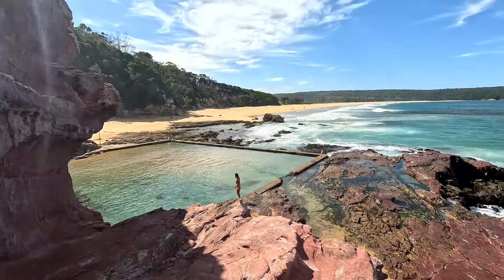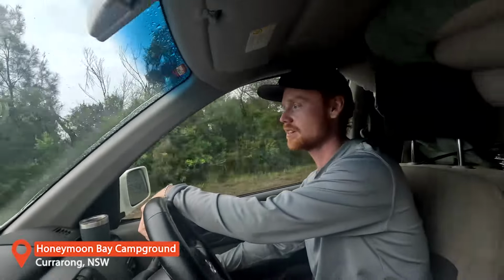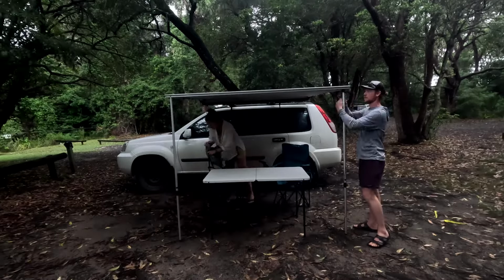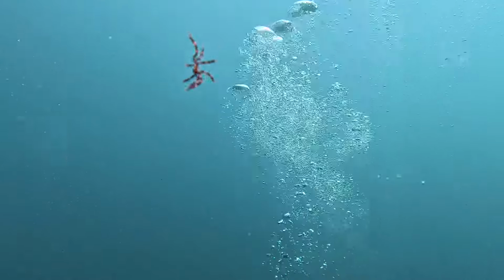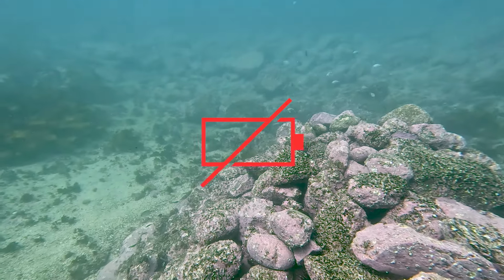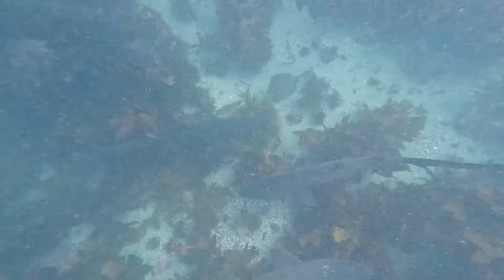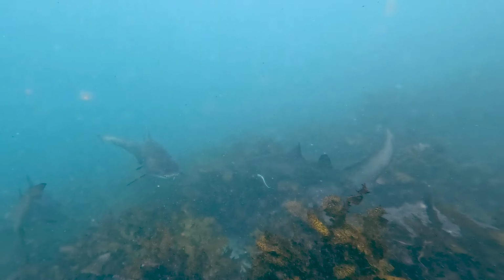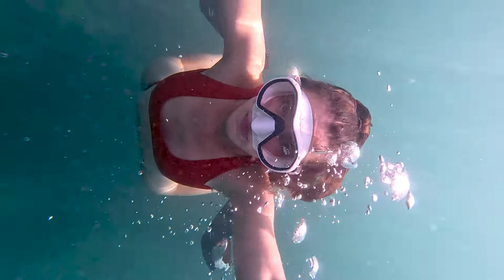DIVING WITH SHARKS IN AUSTRALIA || Diving The Gutter & Sharks in Bushranger Bay (Aussie Vlog #8)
Welcome back, everyone! We have said goodbye to the beautiful water and landscapes of Victoria and have made our way to New South Wales!

Of course, as we move up the coast we're excited for all of the new experiences to be discovered. But we could not be more excited to explore more of the underwater world on our journey along the East Coast of Australia.

We visit The Gutter dive site in Shellharbour to explore the sponge gardens and meet new marine life. Just around the corner from this site is another popular dive site -- Bushranger Bay.

Bushranger Bay is home to one of the largest aggregations of Grey Nurse sharks in NSW so of course we had to check it out. Known as the "labradors of the sea", grey nurse sharks are slow and docile and are recognizable by their two equal-sized dorsal fins. The sharks are listed as critically endangered as a result of nearly being killed off in the 1950s/60s before becoming protected under Australian law. The population is slowly recovering and it's common to find up to 30 grey nurses in Bushranger Bay at a time!

Their site has information on the dive sites we visited in the video!

== Chapters ==
00:00 Intro
00:21 The rock pool of Eden
01:11 Honeymoon Bay Campground
02:16 Shellharbour (feat. the Great Blow Hole)
02:58 Scuba diving The Gutter
04:08 Post-dive yard sale
04:48 Bushranger Bay
05:16 SHARKS
07:22 See ya later!